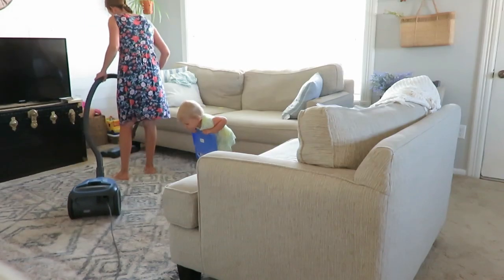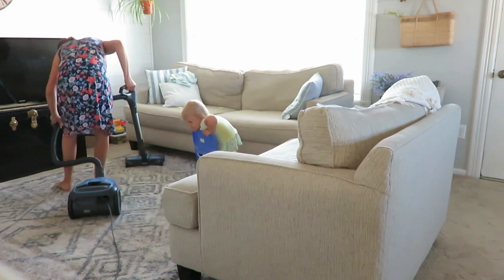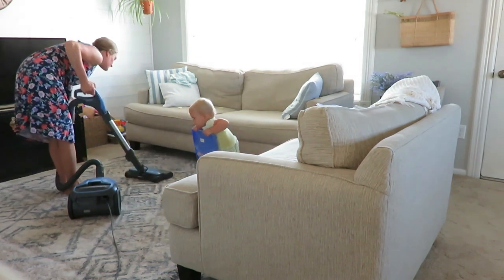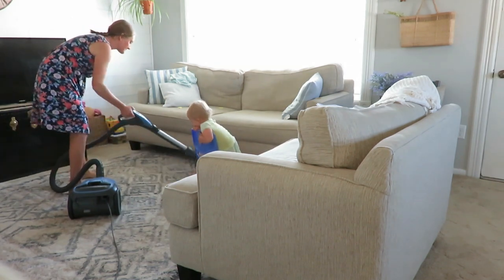Benefits of living in a 950 sq ft home | Family of 4 in a smaller space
Hello everyone.  I want to share with you why our family of 4 lives in a 950 sq ft home and the 6 benefits that we have come up with.  Living in a smaller space is cause for lower expenses, faster cleaning, less upkeep and relationship building.

200 East Park Ave.